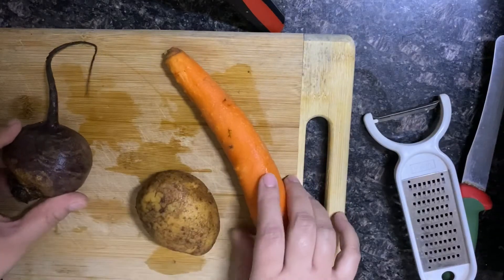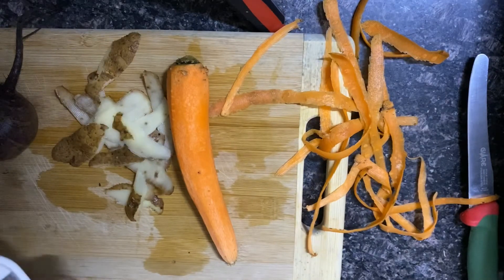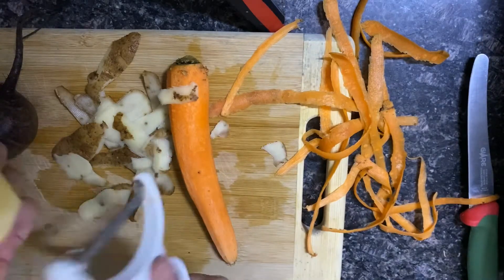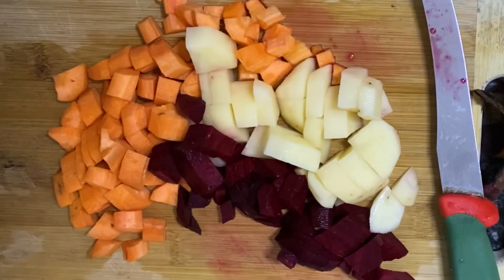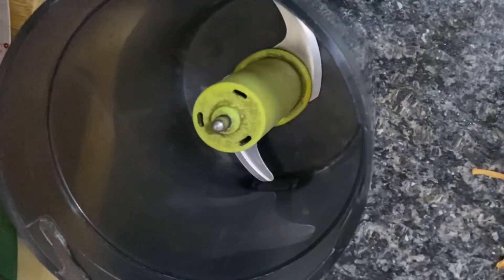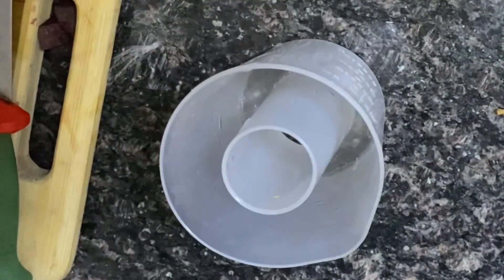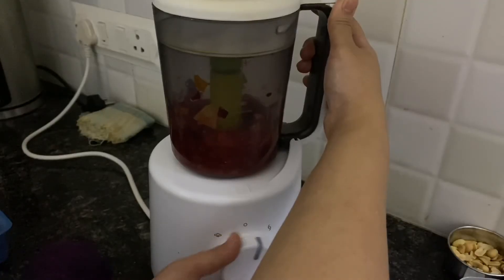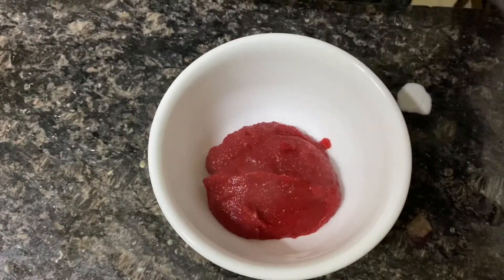Carrot 🥕 potato 🥔 Beetroot puree for 8 +month babies toddlers and kids 😋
Ingredients
Carrot - 1 medium sized
Beetroot - 1/2 of the small sized beetroot

Steaming is a healthy option for baby food than pressure cooking.

Philips Avent Combined Steamer and Blender